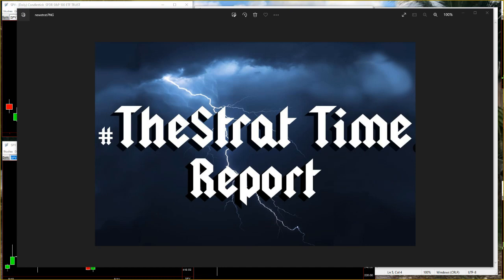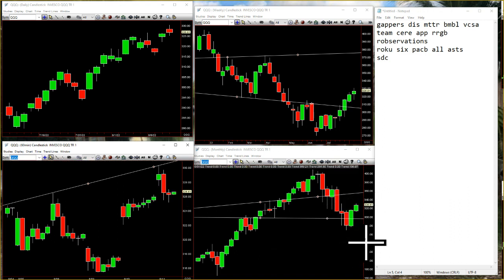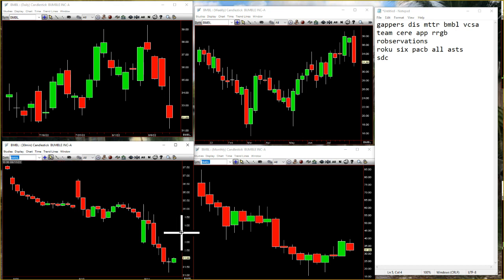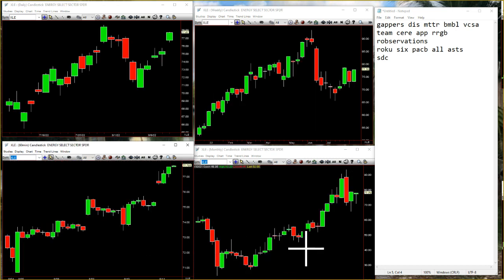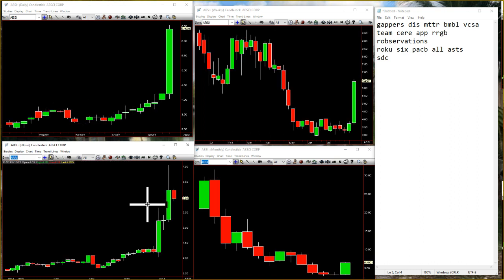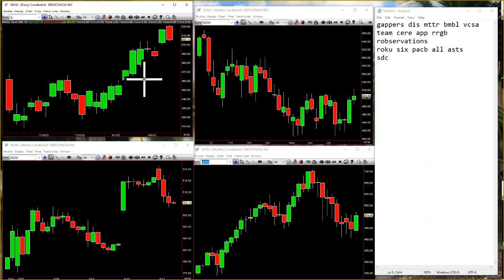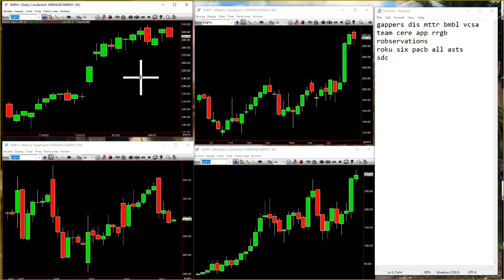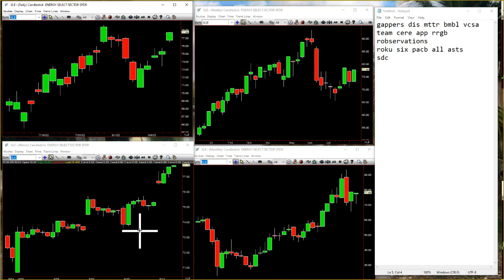The Strat Time Report August 11th 2022